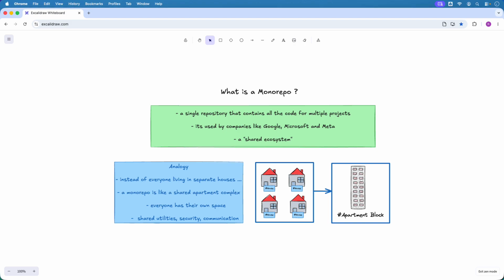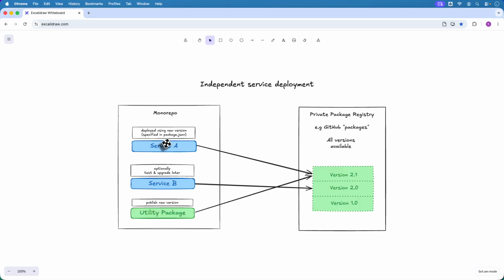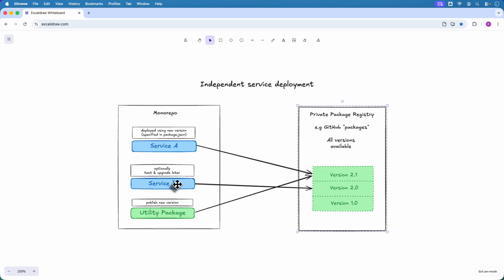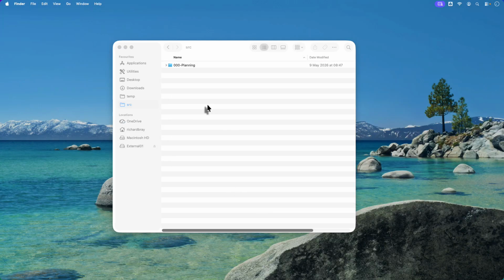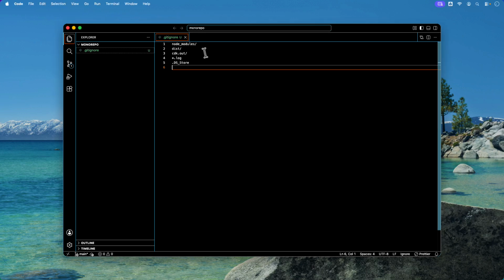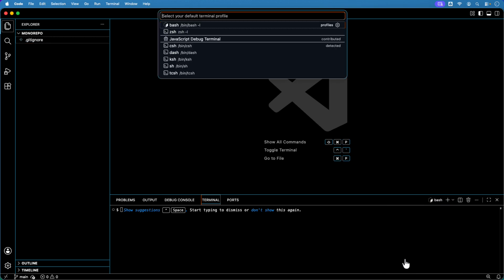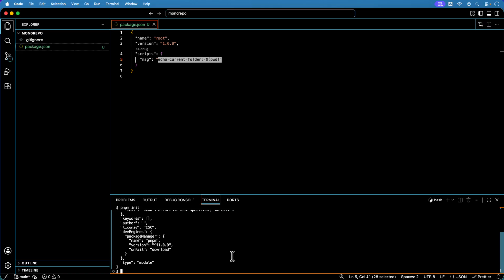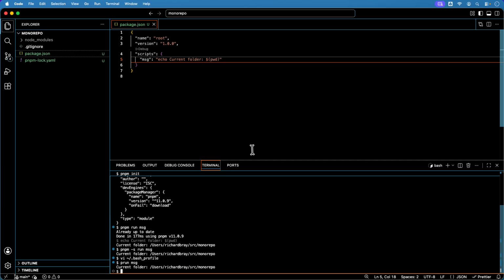AWS S01 L06 introduction to monorepos with pnpm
📘 INTRODUCTION TO MONOREPOS WITH PNPM

In this video we introduce monorepos and pnpm workspaces.

We look at why large companies such as Google, Microsoft and Meta use monorepos, how shared code can be managed across multiple services, and begin creating our own pnpm-based monorepo from scratch.

- What a monorepo is
- Why companies use monorepos
- Sharing code between projects
- Private package registries
- Independent service deployment
- Introduction to pnpm workspaces
- Creating a Git repository
- Creating a .gitignore file
- Initialising a pnpm project
- Understanding package.json
- Running scripts with pnpm
- Using the VS Code terminal
- Configuring Bash as the default terminal

📦 TECHNOLOGIES COVERED

- Git
- GitHub Packages
- pnpm
- pnpm workspaces
- Visual Studio Code
- Bash terminal

Throughout the course we will use a monorepo structure to organise:

- frontend applications
- backend services
- deployment infrastructure
- shared code packages

This mirrors how many real-world development teams structure large systems.

🌐 COURSE PORTAL

📂 COURSE REPOSITORY

Build complete real-world AWS applications using:

React → TypeScript → Lambda → CDK → S3 → Aurora → Cognito → AI → DevOps